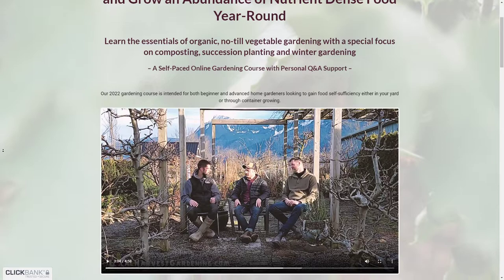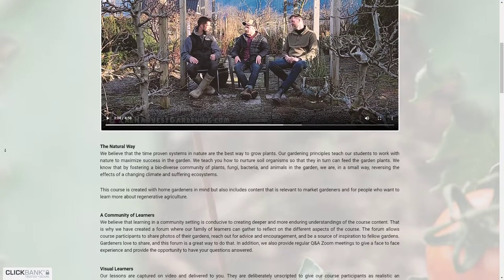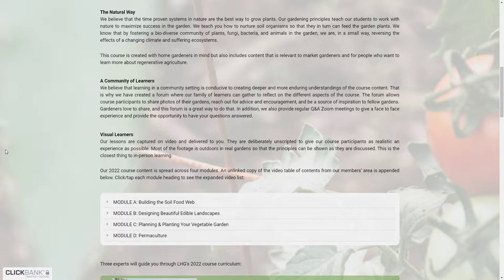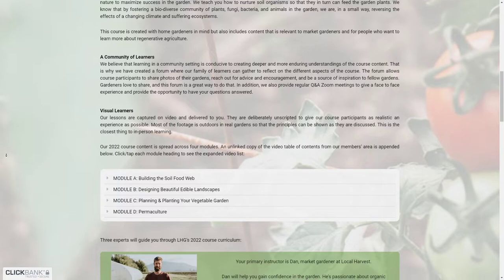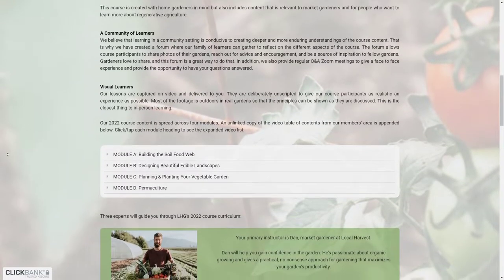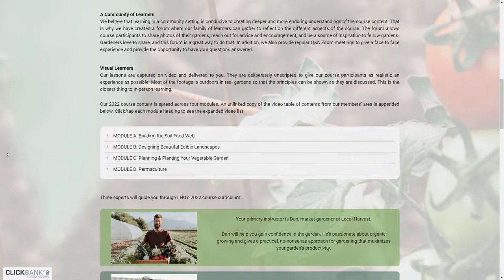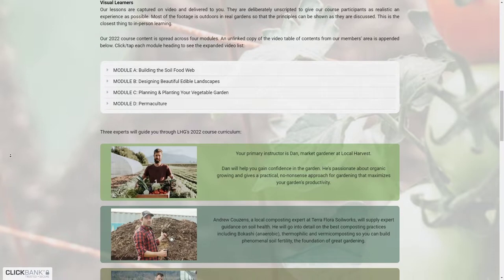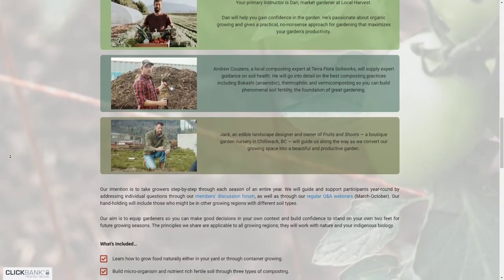Local Harvest Organic Gardening Course review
Local Harvest Organic Gardening Course

Achieve Food Self-Sufficiency, Build Soil Fertility and Grow an Abundance of Nutrient Dense Food Year-Round
Learn the essentials of organic, no-till vegetable gardening with a special focus on composting, succession planting and winter gardening
– A Self-Paced Online Gardening Course with Personal Q&A Support –
Our 2022 gardening course is intended for both beginner and advanced home gardeners looking to gain food self-sufficiency either in your yard or through container growing.

Play Video about Appeal video
The Natural Way
We believe that the time proven systems in nature are the best way to grow plants. Our gardening principles teach our students to work with nature to maximize success in the garden. We teach you how to nurture soil organisms so that they in turn can feed the garden plants. We know that by fostering a bio-diverse community of plants, fungi, bacteria, and animals in the garden, we are, in a small way, reversing the effects of a changing climate and suffering ecosystems.

This course is created with home gardeners in mind but also includes content that is relevant to market gardeners and for people who want to learn more about regenerative agriculture.

A Community of Learners
We believe that learning in a community setting is conducive to creating deeper and more enduring understandings of the course content. That is why we have created a forum where our family of learners can gather to reflect on the different aspects of the course. The forum allows course participants to share photos of their gardens, reach out for advice and encouragement, and be a source of inspiration to fellow gardens. Gardeners love to share, and this forum is a great way to do that. In addition, we also provide regular Q&A Zoom meetings to give a face to face experience and provide the opportunity to have your questions answered.

Visual Learners
Our lessons are captured on video and delivered to you. They are deliberately unscripted to give our course participants as realistic an experience as possible. Most of the footage is outdoors in real gardens so that the principles can be shown as they are discussed. This is the closest thing to in-person learning.

Our 2022 course content is spread across four modules. An unlinked copy of the video table of contents from our members’ area is appended below. Click/tap each module heading to see the expanded video list:

MODULE A: Building the Soil Food Web
MODULE B: Designing Beautiful Edible Landscapes
MODULE C: Planning & Planting Your Vegetable Garden
MODULE D: Permaculture
Three experts will guide you through LHG’s 2022 course curriculum: